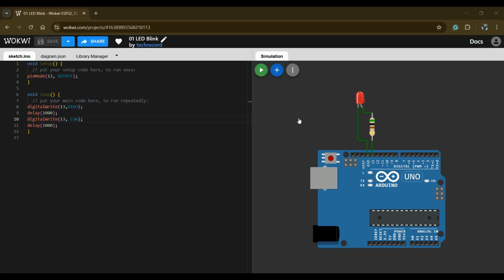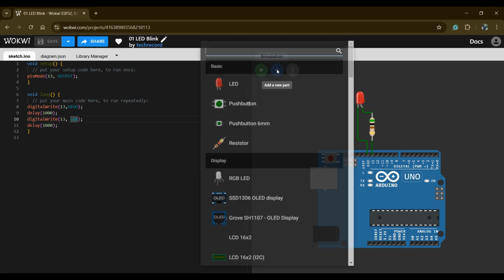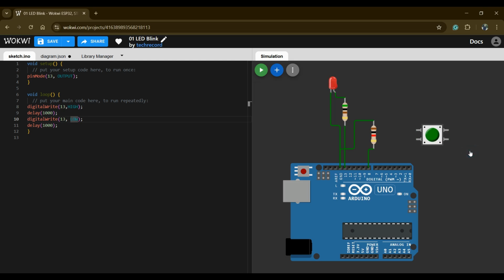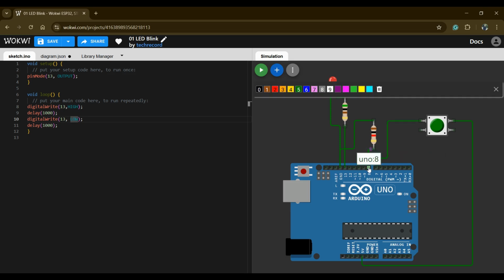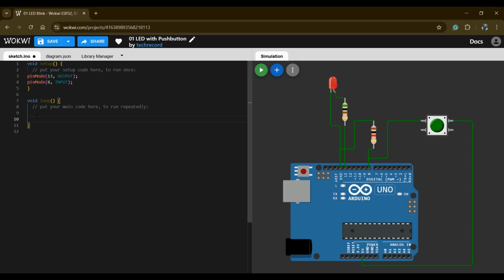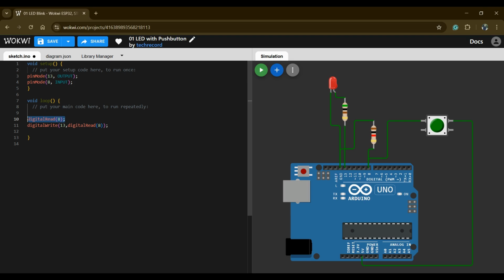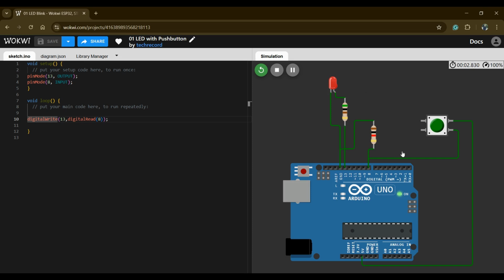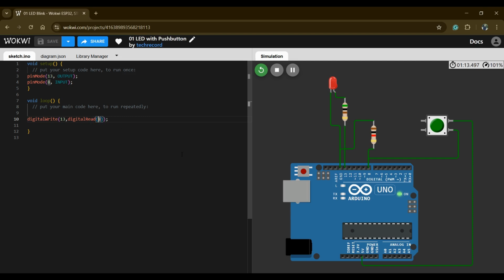10 Using Push Buttons to Control an LED Arduino Code Guide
In this tutorial, we’ll show you how to **use push buttons to control an LED** with your **Arduino**! This is a great project to enhance your understanding of **input devices** and **digital output control**. By the end of this video, you'll know how to wire a **push button** and an **LED** to your Arduino, write the necessary **Arduino code**, and use the push button to **turn the LED on and off**.

We’ll guide you through every step:
- **Wiring the push button and LED**: Learn how to connect the button and LED to the correct pins on the Arduino, with the proper **resistor** for the LED and **pull-down resistor** for the button.
- **Writing the code**: Understand how to write the Arduino sketch that reads the button state and controls the LED accordingly.
  - We’ll explain how to use **`digitalRead()`** for reading button input and **`digitalWrite()`** for controlling the LED.
- **Debouncing the button**: Learn how to prevent button bounce, which can cause multiple triggers when pressing a button, by implementing a simple debouncing technique.
- **Testing the project**: We’ll show you how to upload and test the code to ensure the push button successfully turns the LED on and off.

This project will help you get comfortable with **Arduino input/output (I/O)**, **digital pins**, and **control structures** in your code. It’s perfect for anyone who wants to start experimenting with **interactive electronics**.

**Timestamps:**
Introduction to Push Button and LED Control
 Wiring the Push Button and LED
 Writing the Arduino Code
Understanding `digitalRead()` and `digitalWrite()`
 Implementing Button Debouncing
 Uploading and Testing the Code
 Troubleshooting Tips